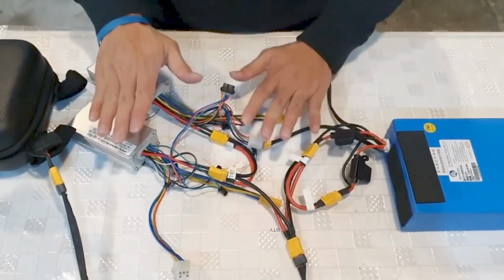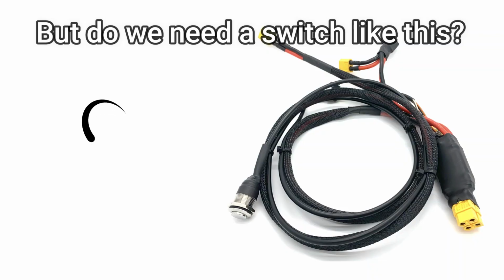How to Connect External Batteries in Parallel and when to use Switch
Since our last video on the solid state switches, we saw many comments on why don't you guys just parallel the 2 batteries? *Mind Blown* That we have already done and heres how and what to expect when you receive our ZERO external batteries which come with the parallel wire harness and (an optional) kids bar to hang your battery bag!

If you want to calculate how far you can go with two parallel batteries you can use our calculator here:

Back to the original motivation of this post: when do you want to integrate switching into your parallel set up? We provide the reasons why using the solid state switch makes sense for some. Watch till the end to find out!